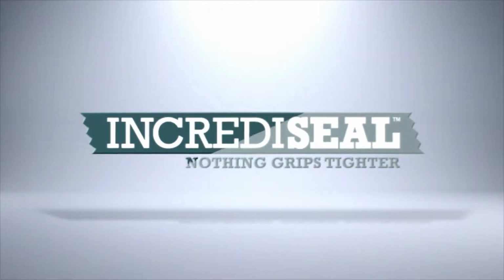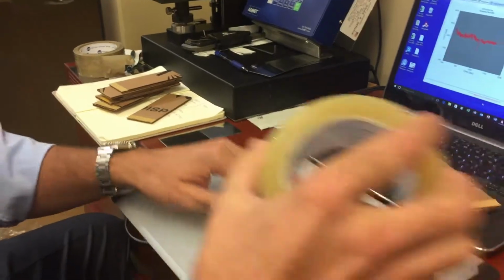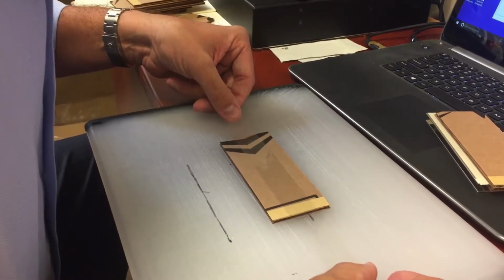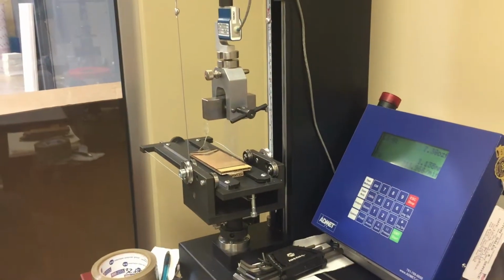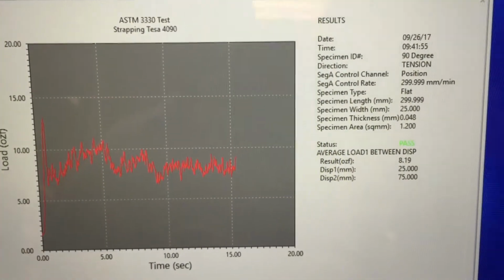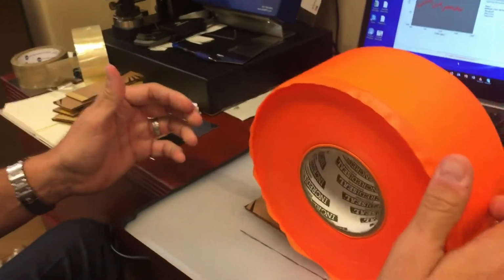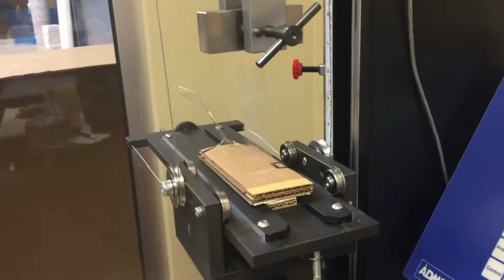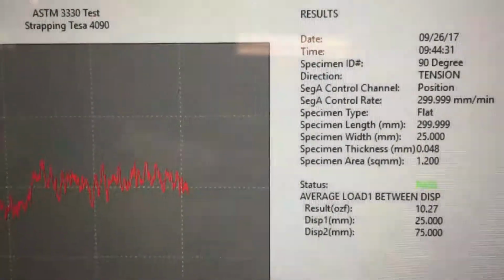IncrediSeal Hot Melt Packing Shipping Tape 25% stronger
Incrediseal Hot Melt Packing Tape testing versus Tesa packing tape. IncredisSeal Hot Melt tape requires an average of 10.27 ozf (ounces of force) to remove it from cardboard versus just 8.19 ozf for Tesa packing tape.
That's a 25% stronger grip. IncrediSeal Hot Melt Packing tape sticks better and protects your packages during packing, shipping, and storage. We offer custom slitting. Your tape ships the same day when orders are received before noon.

Look for IncrediSeal Hot Melt Packing Tape # 3018